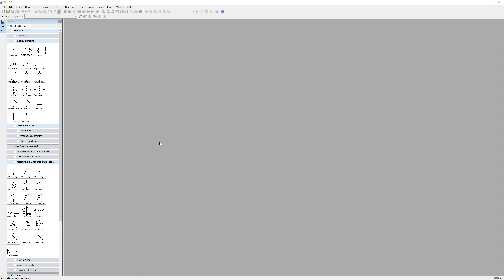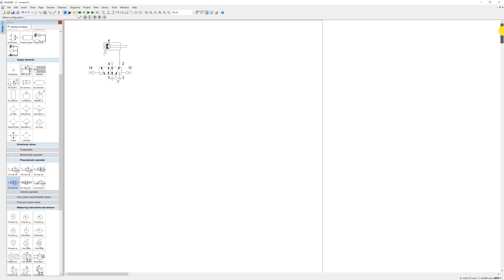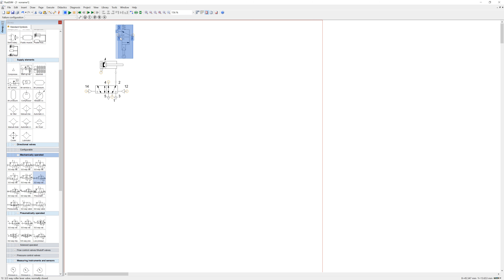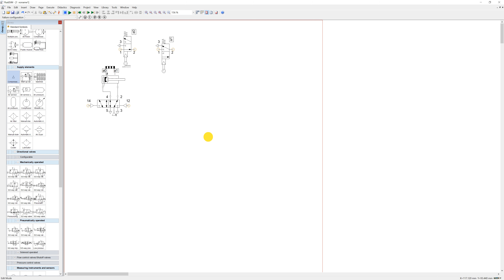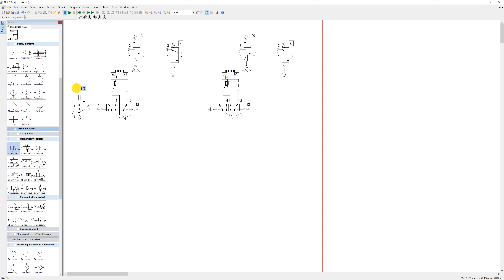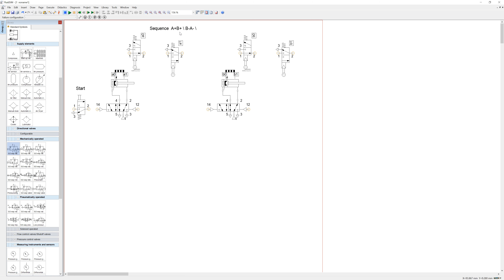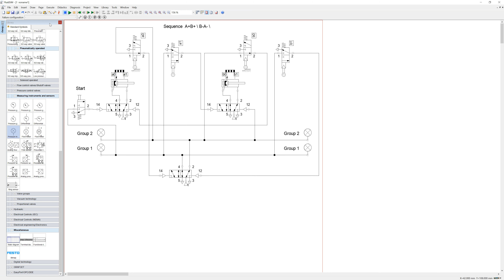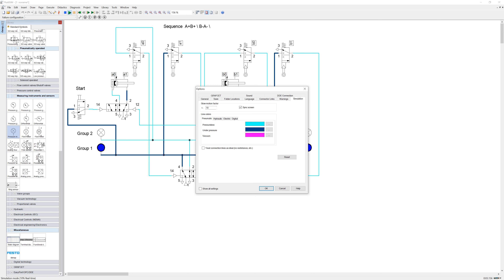Festo FluidSIM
Introduction to Festo FluidSIM